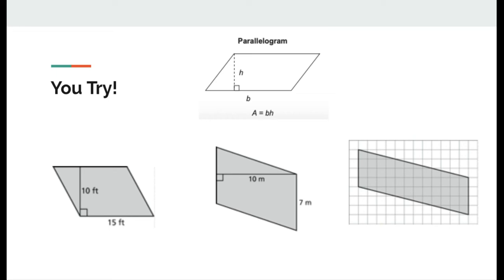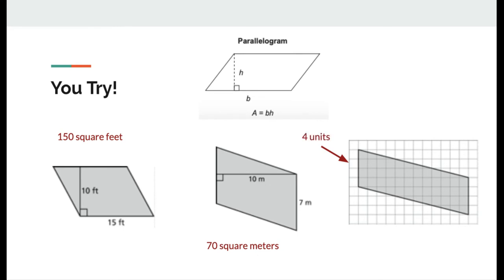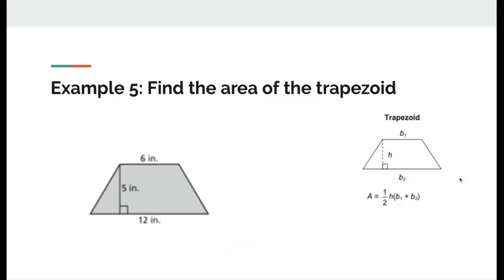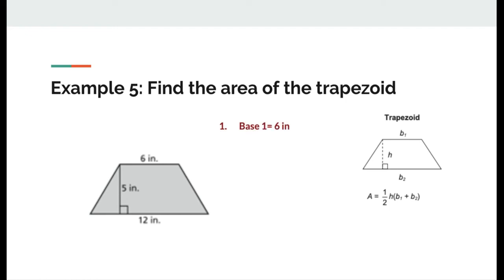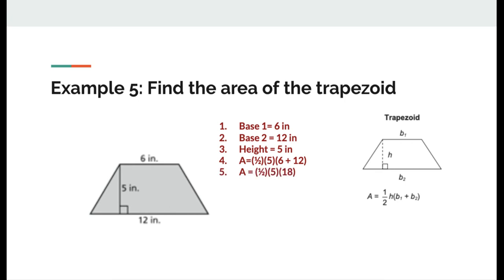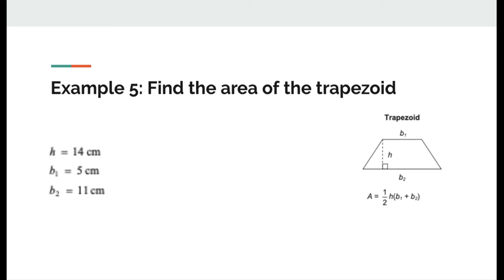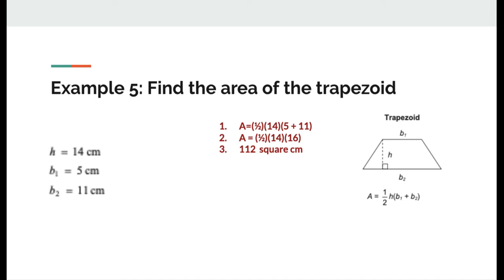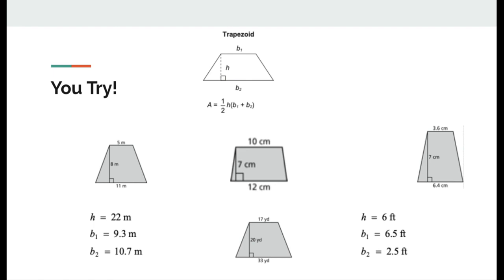Area Review Trapezoid